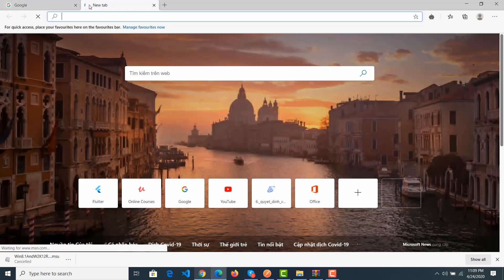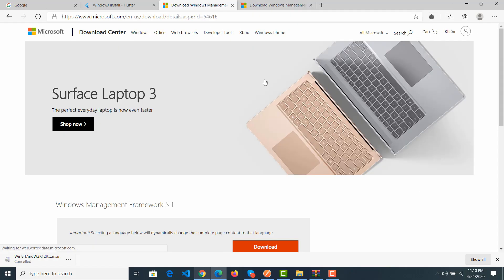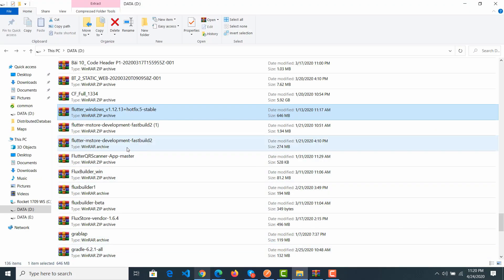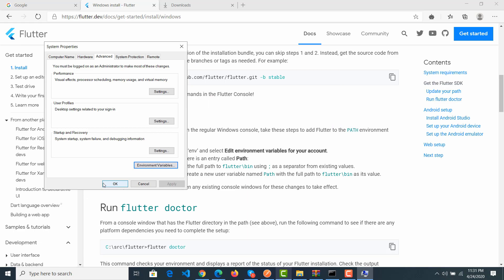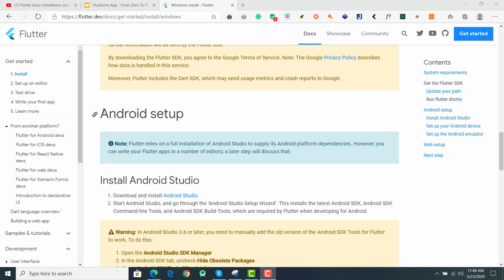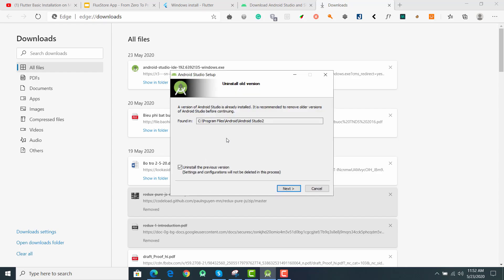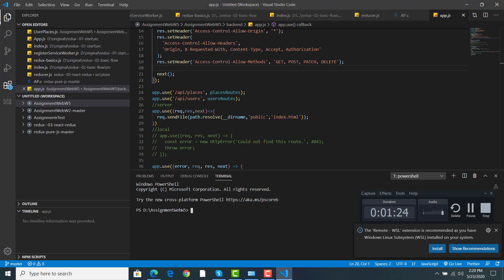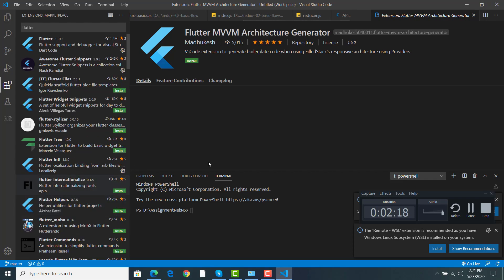Flutter Basic Installation on Windows (Flutter E-Commerce App In 10 Minutes)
Learn how to install the latest Flutter on Windows. You also can learn the way to install the Android Studio and Visual Studio Code with some useful Flutter plugins. And how to install Fluxstore apps on Windows.

⭐️Video Content ⭐️
(00:00) Install the Flutter SDK
(06:50) Install Android Studio & plugins & android simulator
(13:22) Install VS Code & plugins
(15:45) Install the Fluxstore app on Android Studio
(24:47) Install the Fluxstore app on VS Code
(32:36) Thank you and more videos you may like

Recently some customers reported that they had unfortunately bought a fake application/link that also has the same name as FluxStore, the same icons, the same interface. So, to protect your benefits, save your time, please purchase from the links above to ensure receiving our support and upgrades. Because we are going to release more powerful features, useful tool, and more security.